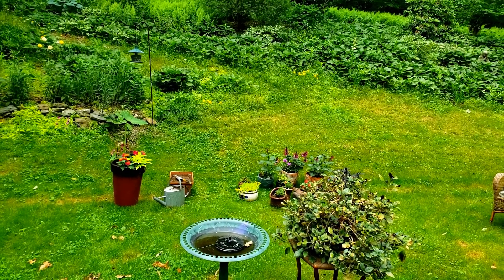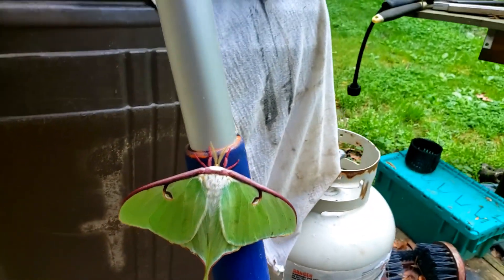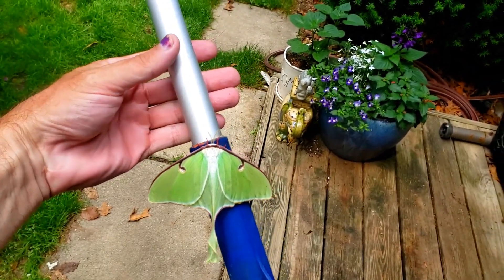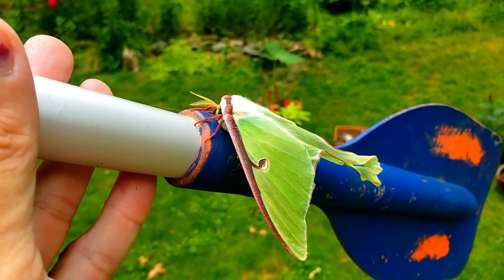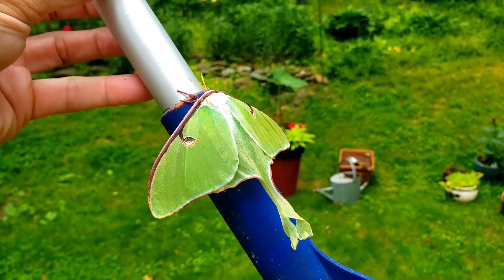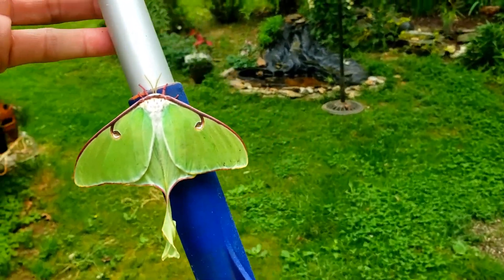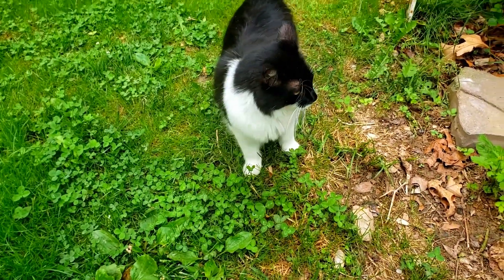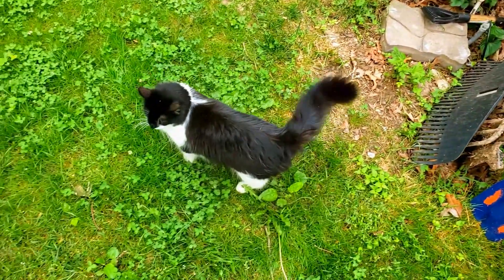Luna Moth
Check out this Luna Moth I found in our yard.